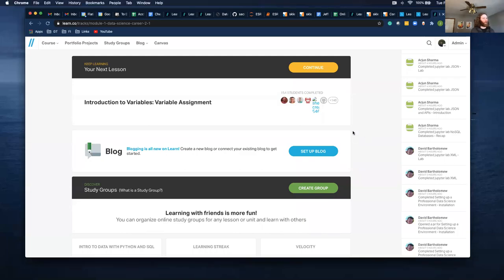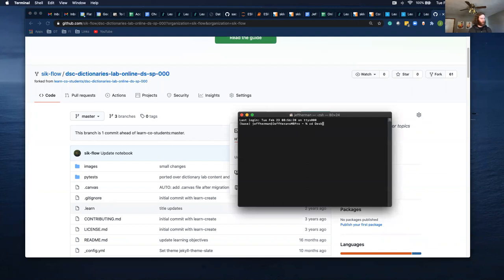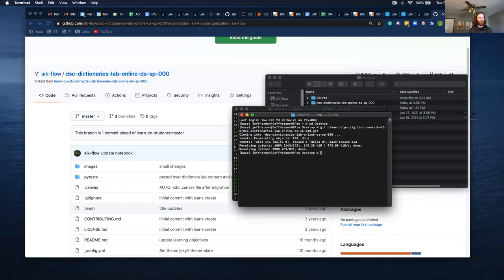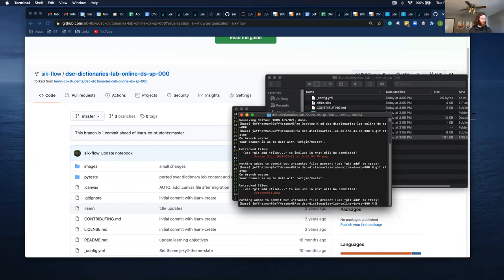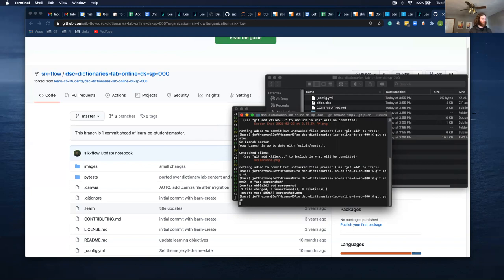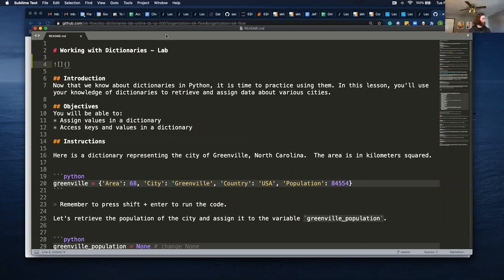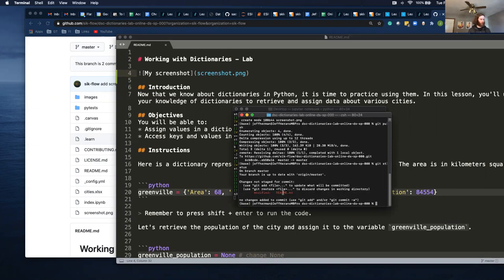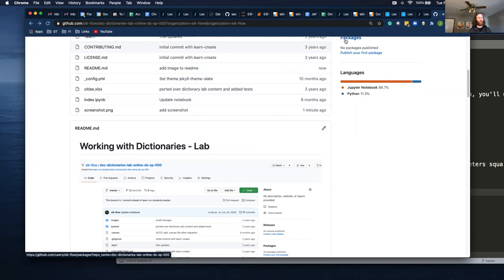Add image to Repo and add image to Readme